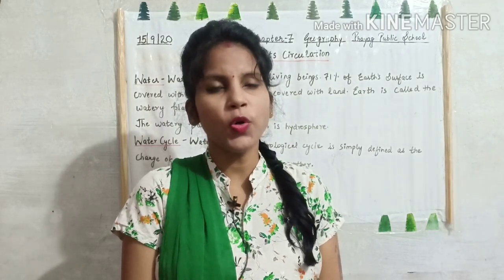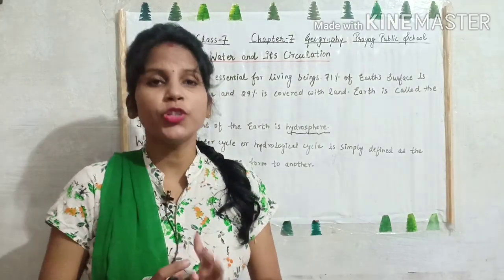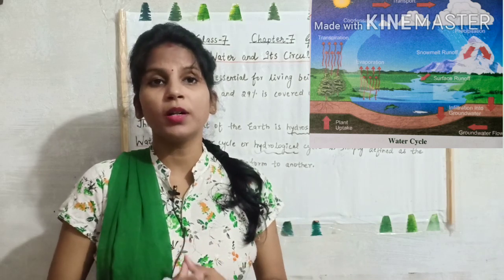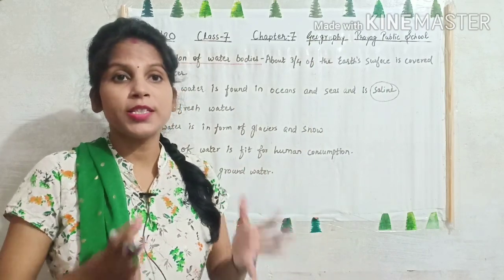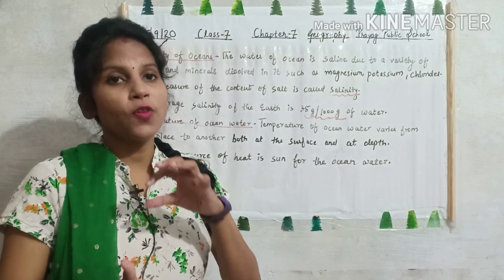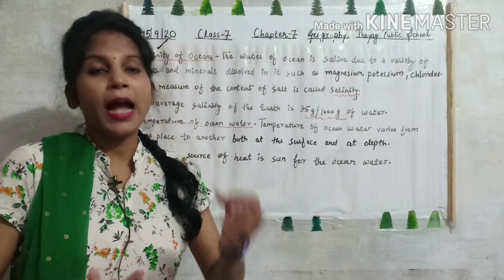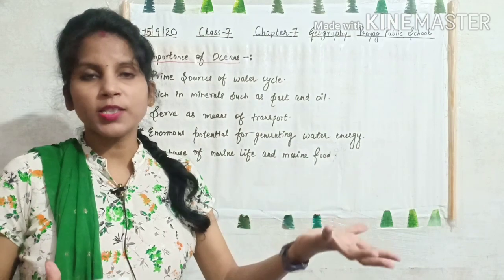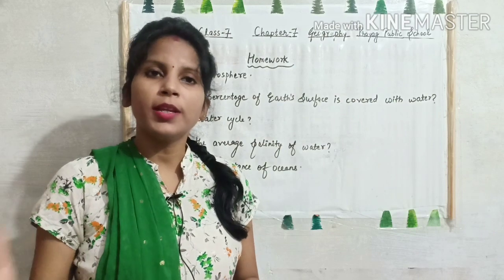Water and its Circulation/Geography/Activity Chapter/Class-7